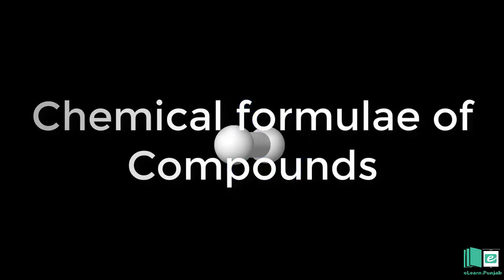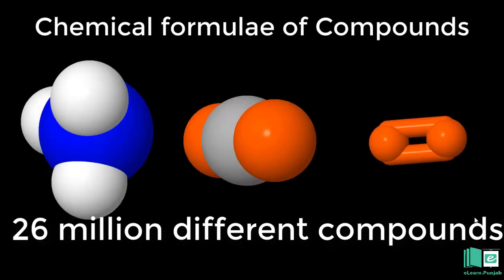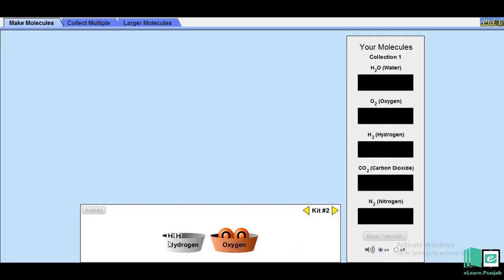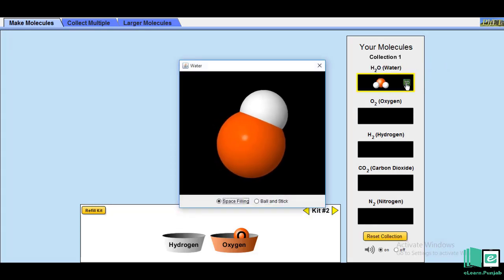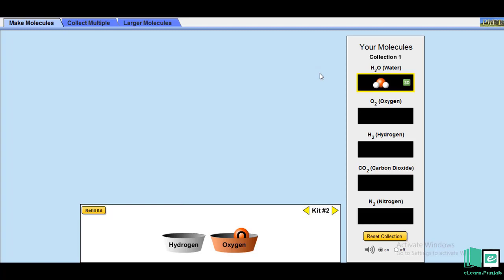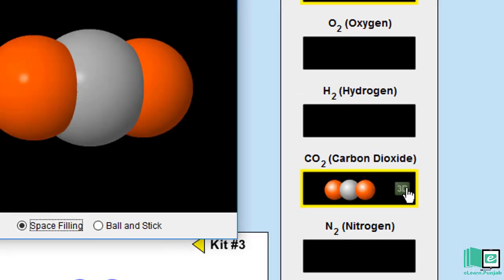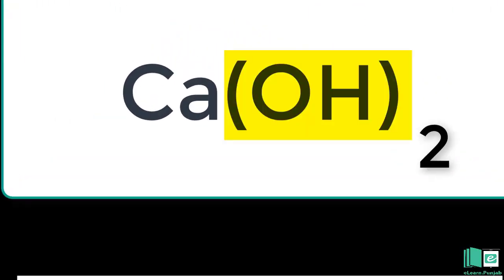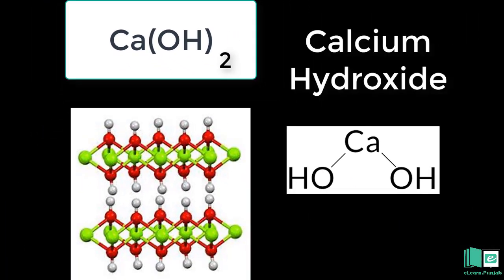Chemical Formula of Compounds || H2SO4 || Calcium Hydroxide | eLearn K12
Chemical formula: There are 117 chemical elements, scientist have found or made more than 26 million different compounds, many of them last eighty years and so.
water, for example, is a compound of hydrogen and oxygen.

eLearn is the official repository of digitized textbooks of Punjab. Each book has been augmented with Video Lectures, Illustrations, Animations, Simulations, and Interactive Assessments. Through this website, you can access Science and Maths textbooks for Grade 1-12. eLearn is developed by Punjab Information Technology Board in collaboration with Punjab Curriculum & Textbook Board and the School Education Department.